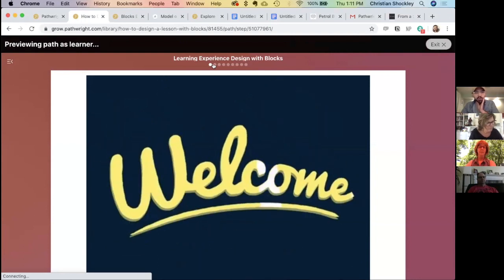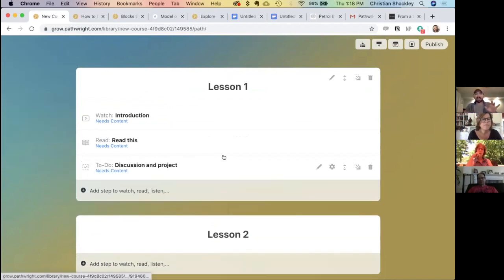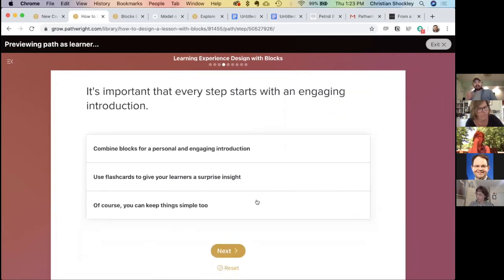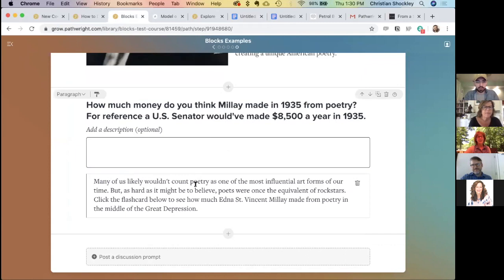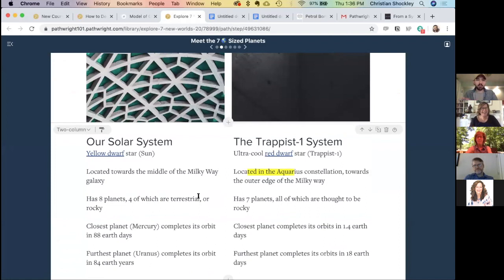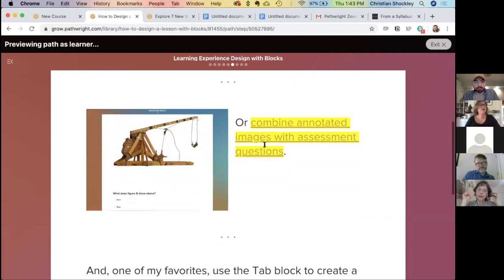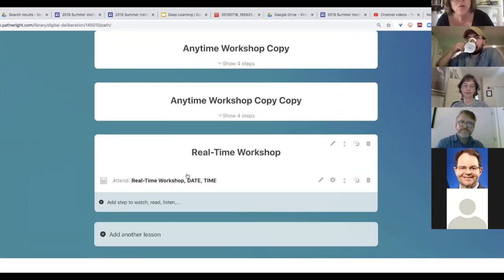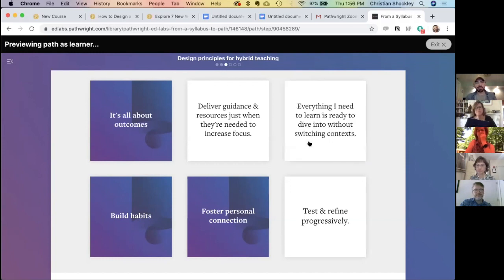Pathwright Demo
for the Media Education Lab. This video features Christian Shockley